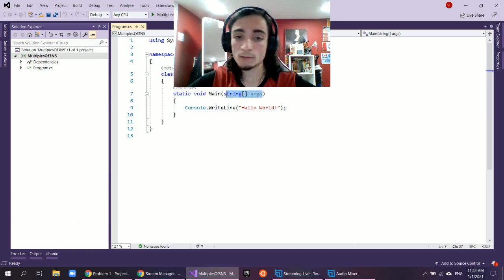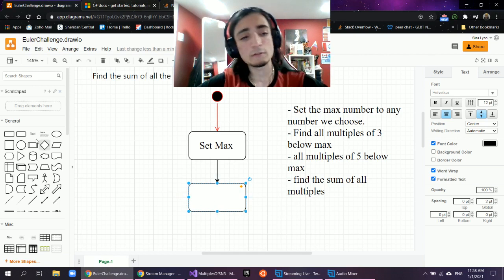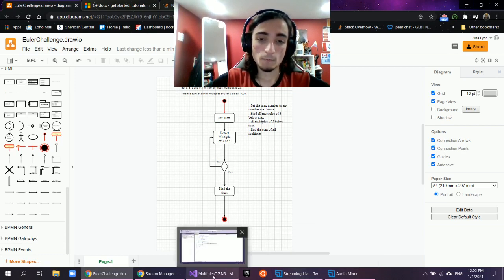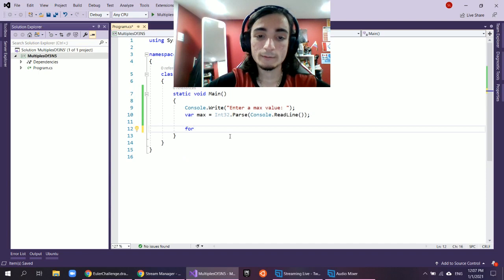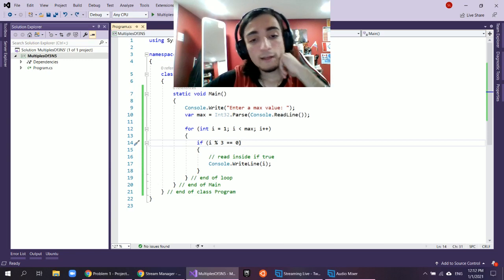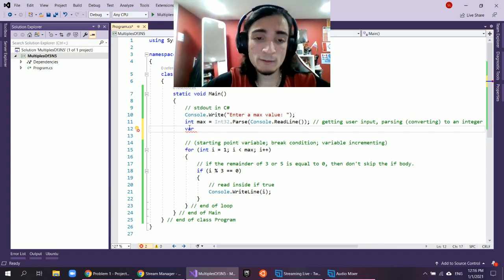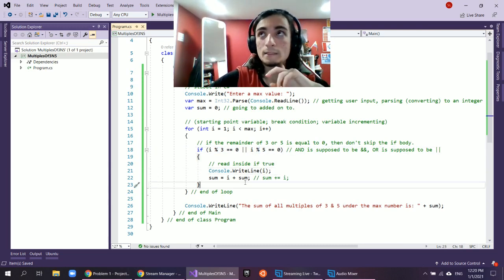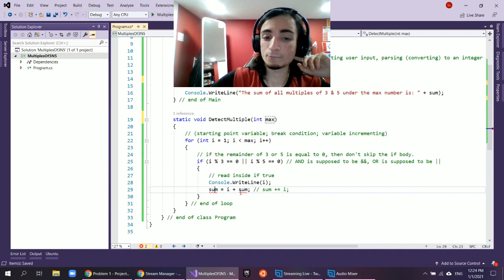First Amateur Coding Stream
Yeah... I tried out using Twitch & my setup was kinda crap (didn't setup noise gate & suppression settings). It's my first stream & definitely feels uncomfortable to code in front of a camera but I want to do more of this :)